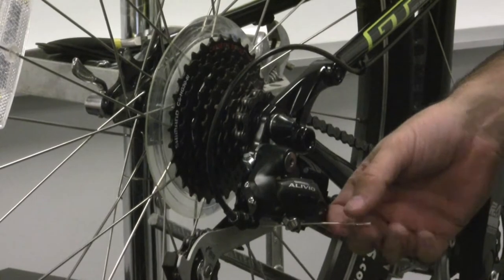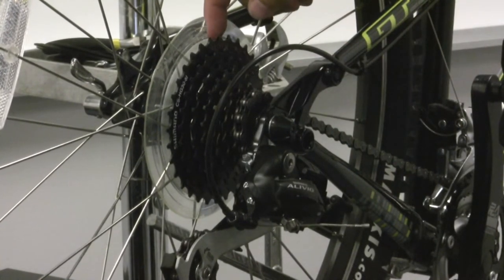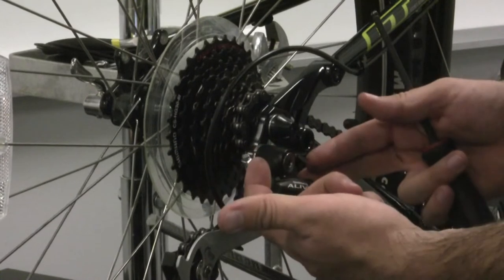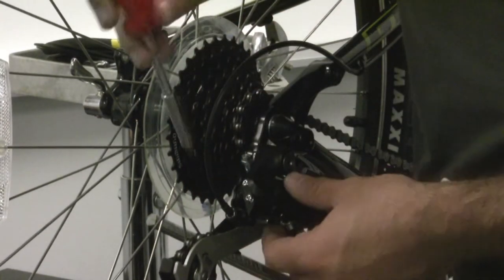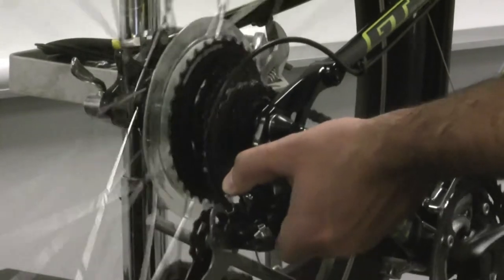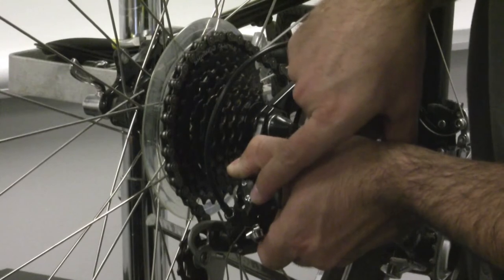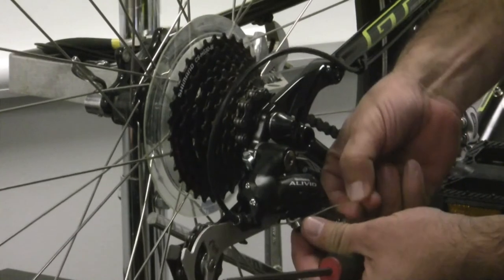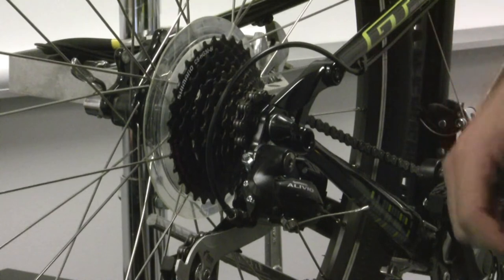Limit Screw Adjustment for the Rear Derailleur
Limit screw adjustment